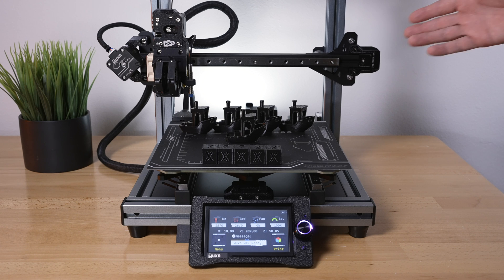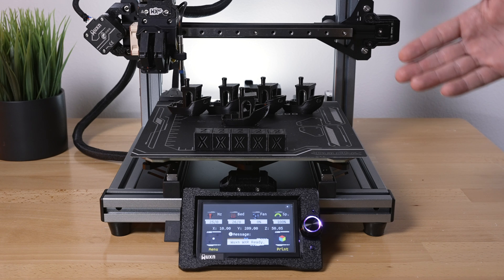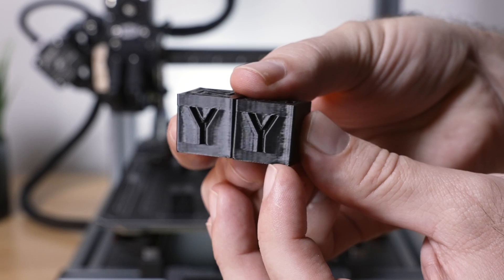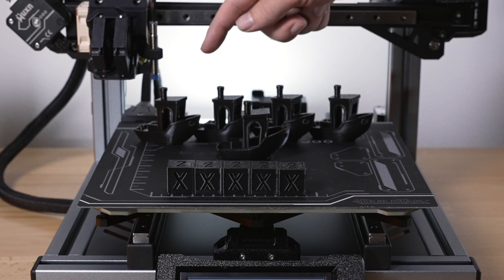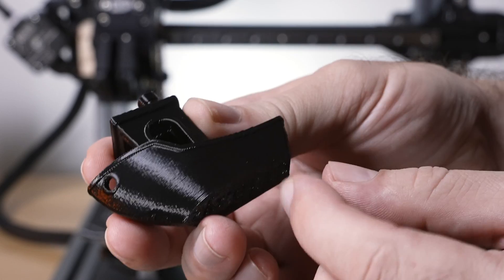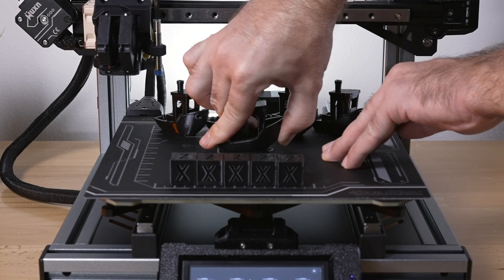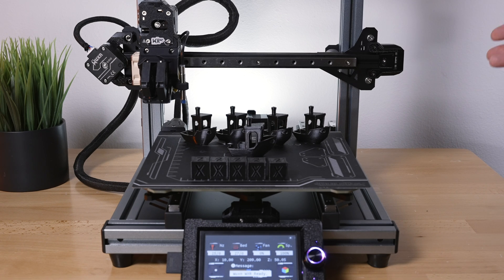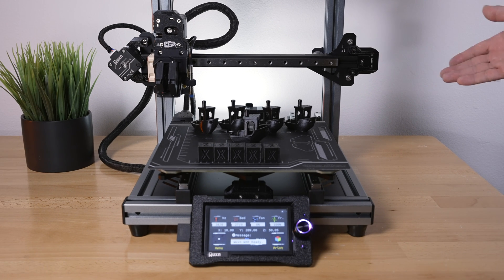Wuxn WXR - 3D Printer - Speed Test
Speed Test of the Wuxn WXR 3d Printer

The Wuxn WXR is a flagship 3D printer that has been thoughtfully designed as a 'turn-key' solution for both beginners and experienced professionals. Fitted with premium components, it guarantees reliable and efficient 3D printing results.

Main Features:
High-Speed printing, with speeds of up to 500 mm/s.
No data collection before, during, or after printing.
Easy Plug-&-Play setup in 10 minutes.
Industry-leading customer support.
Perfect first layer out of the box.
Open source and customizable.
American designed and built.
Unmatched print quality.
Easy support removal.
Silent operation.